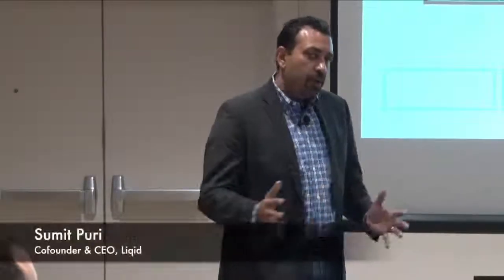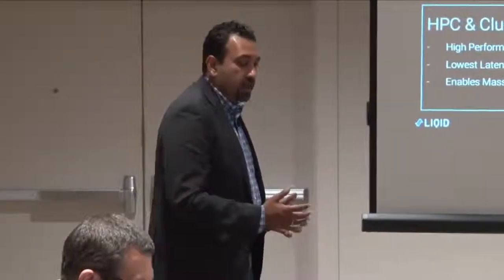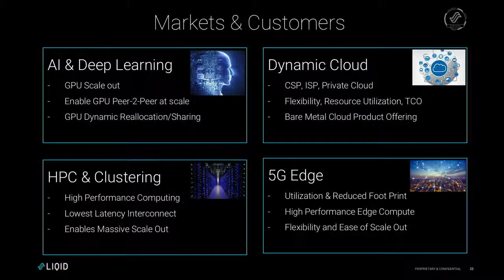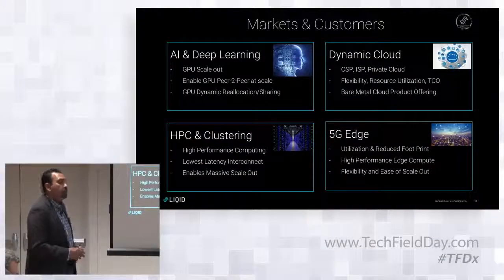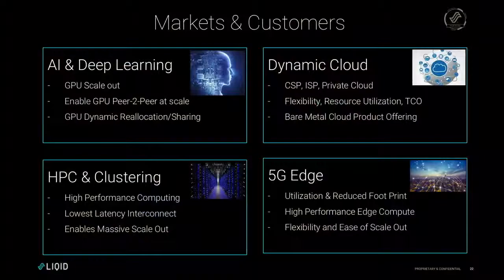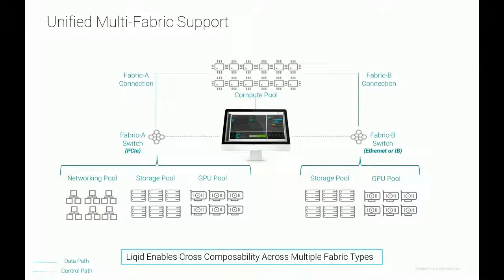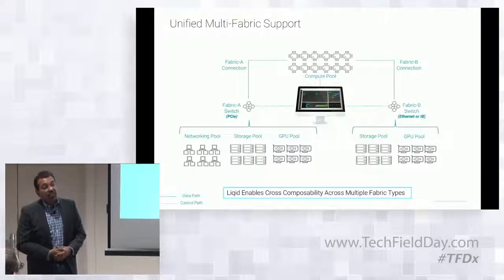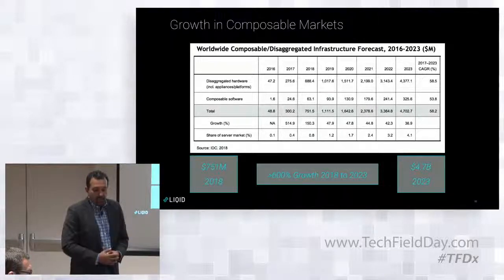Liqid Product Architecture and Use Cases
Liqid delivers the world's most comprehensive composable infrastructure platform to address this need for dynamic architecture to handle today's most taxing workloads. Liqid software drives unified multi-fabric support for composability across all major fabrics including PCIe Gen 3, PCIe Gen 4, Ethernet, and Infiniband, with foundational work for the upcoming Gen-Z fabric currently under development.

Liqid enables dynamic composability of bare-metal servers from pools of CPU, GPU, FPGA, NVMe, and NICs, regardless of the underlying fabric. Administrators can dynamically distribute and repurpose these resources as required, on-demand or via automation.

Presented by Sumit Puri, CEO & Cofounder, Liqid

Recorded at Tech Field Day Extra at Dell Technologies World in Las Vegas, NV on May 1st, 2019.